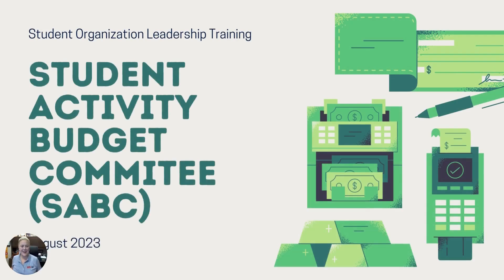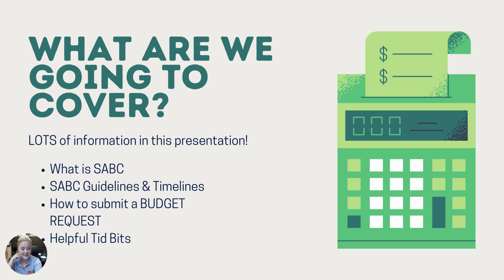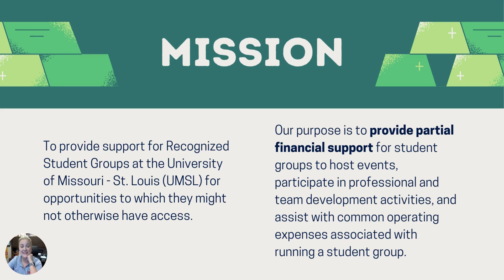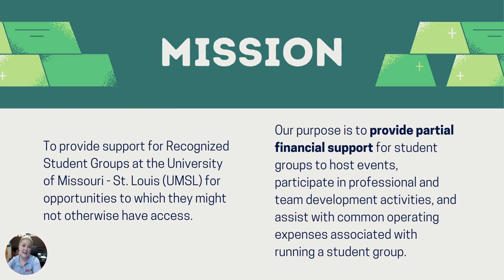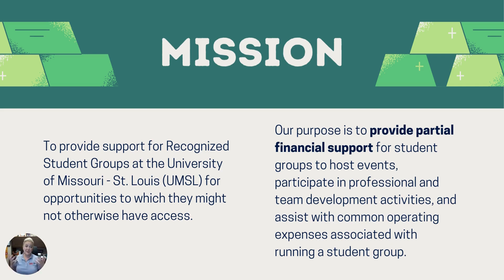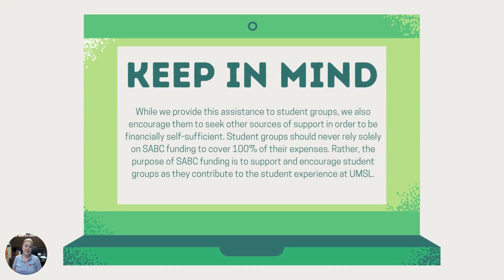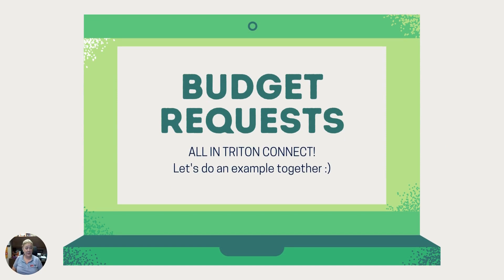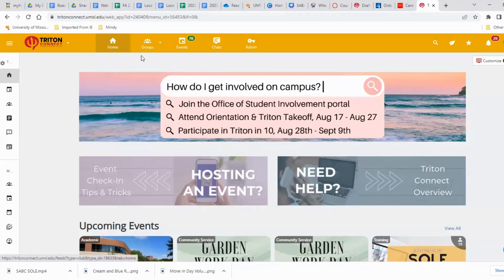Student Activity Budget Committee Overview & How to Submit a Budget Request